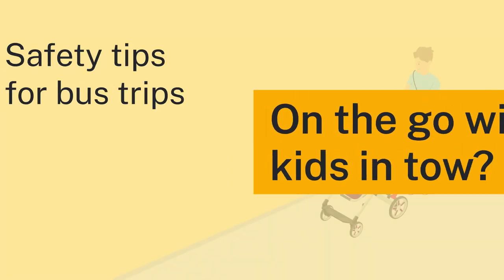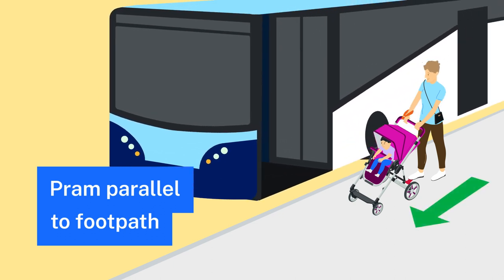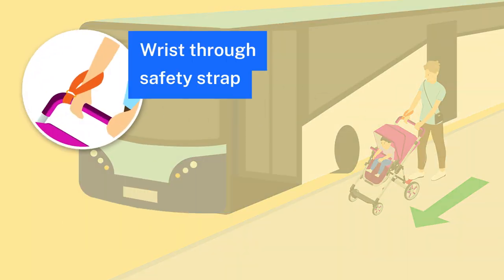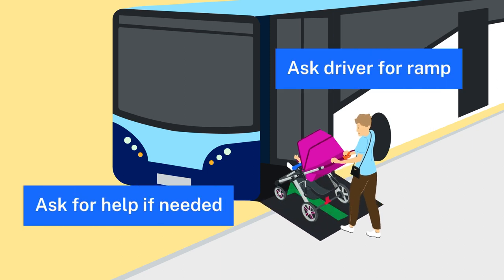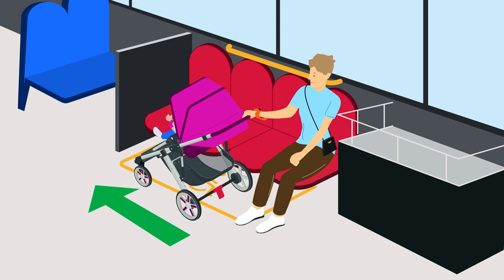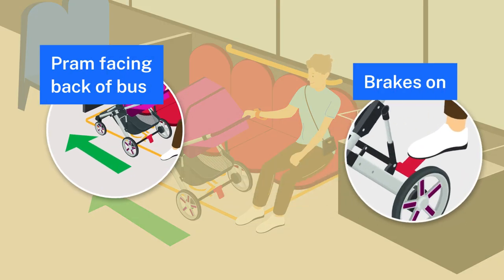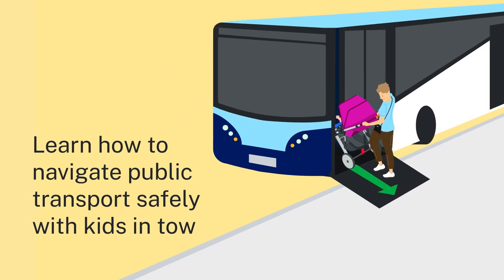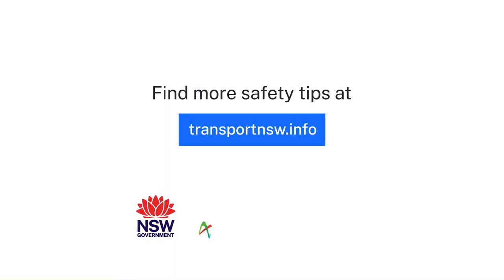Transport Safety for Parents - Bus Safety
On the go with kids in tow? Learn how to navigate public transport safely and confidently with these safety tips for when you’re waiting to catch, boarding, or alighting a Train, Bus or Ferry with a pram or small children. Remember to always park parallel to the platform, bus stop or wharf, put your wrist through the pram wrist strap and apply the brakes.